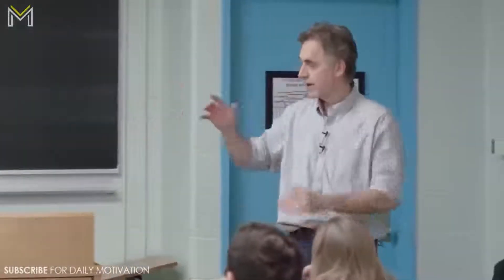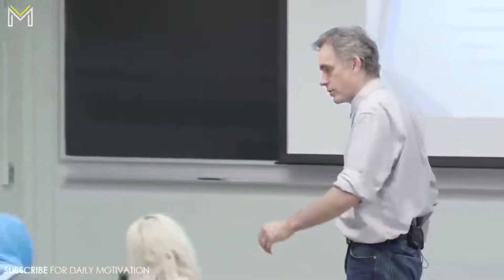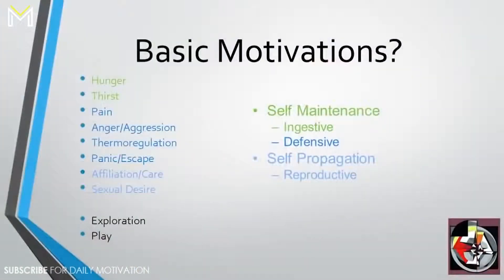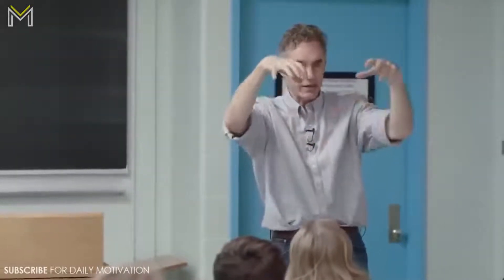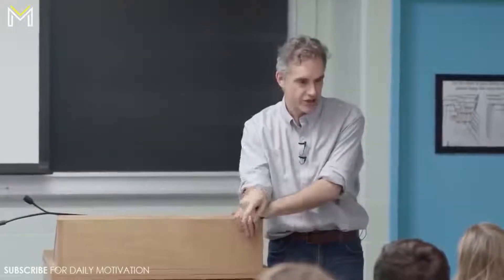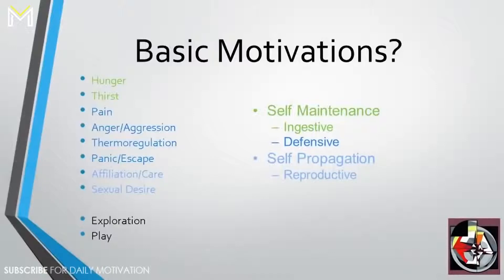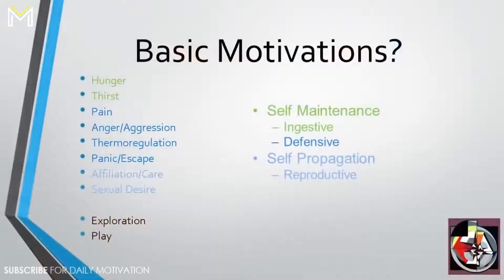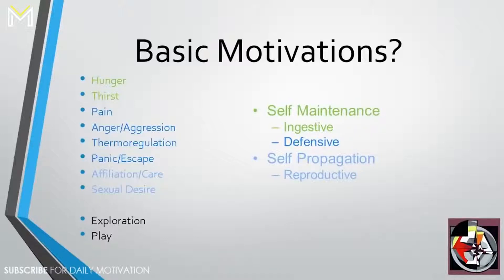Jordan Peterson The Video That Will Change Your Future Powerful Motivational Speech 20181